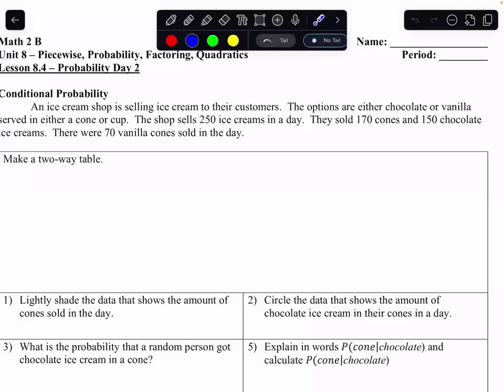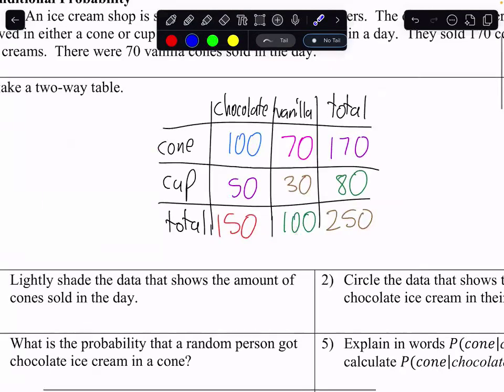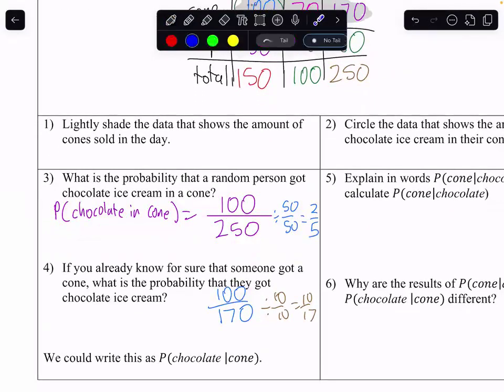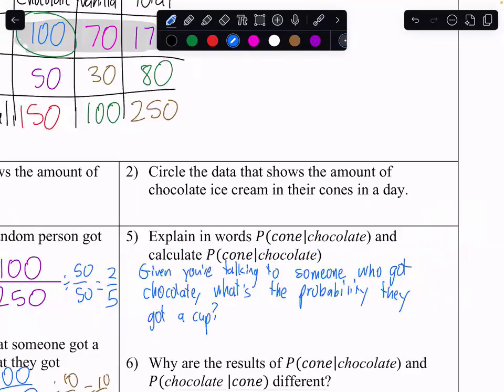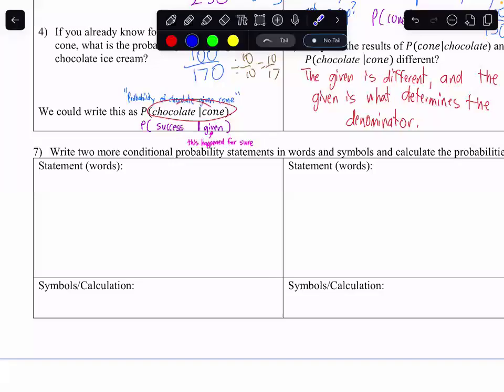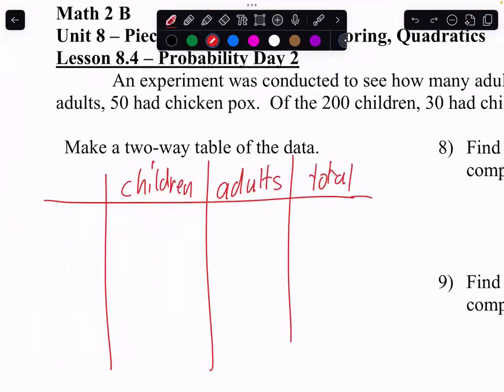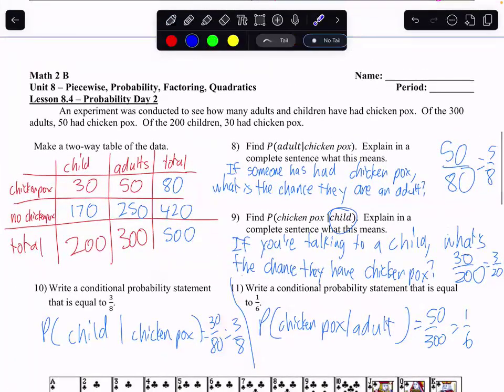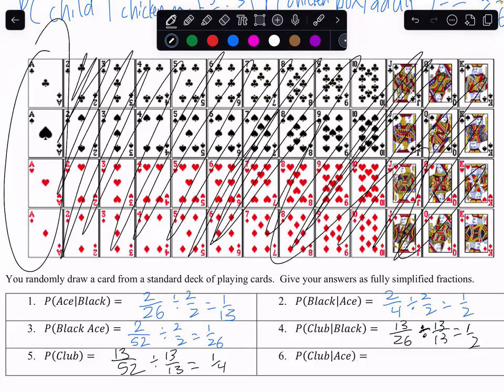Math 2 - Lesson 8.4